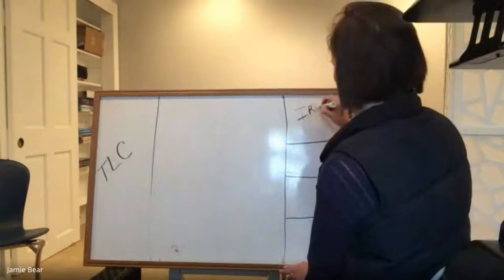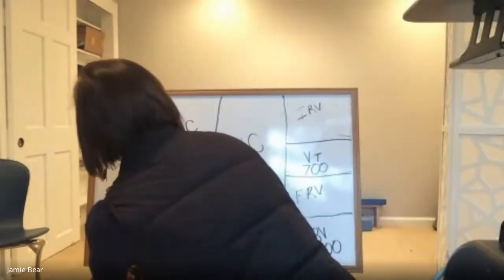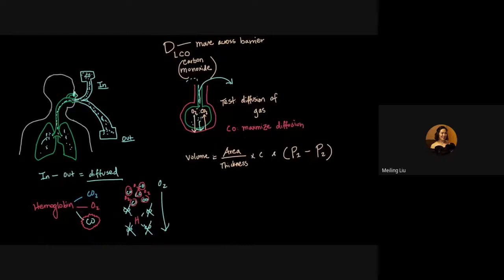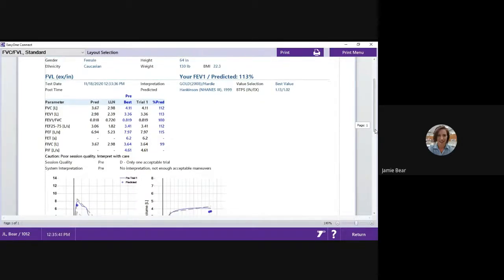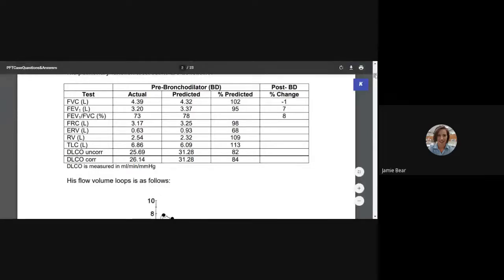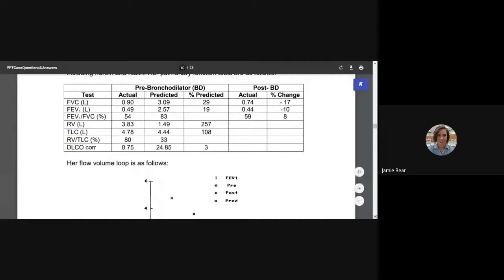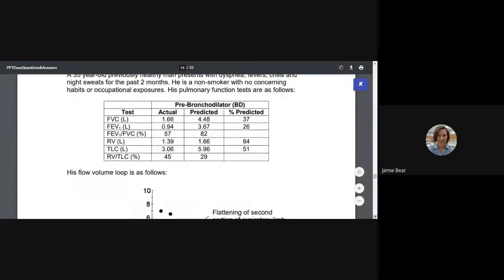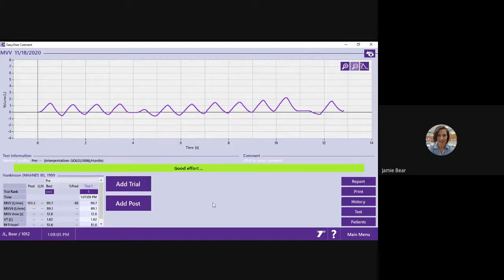Lung volumes and capacities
calculating lung volumes and capacities, DLCO video from Khan Academy, FVC and MVV demo from ndd software, and 12 PFT case studies presented to first year respiratory therapy students at Pickens Technical College